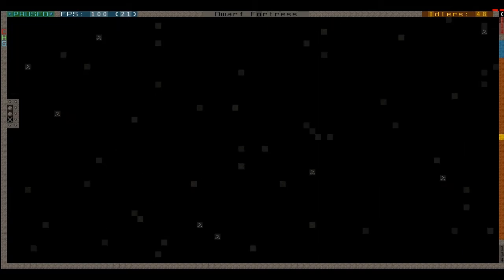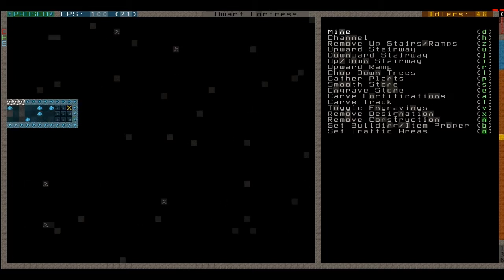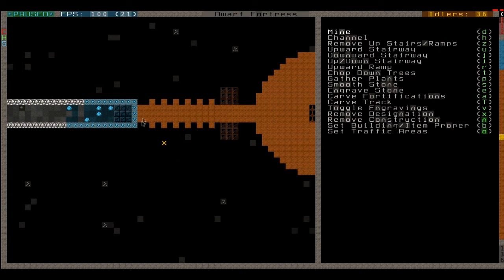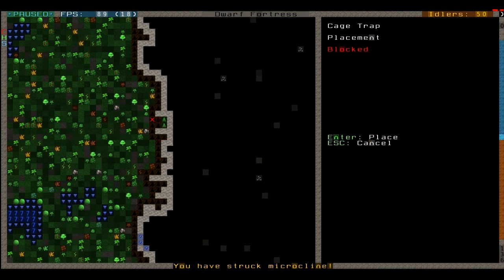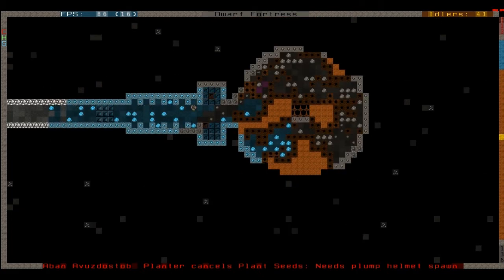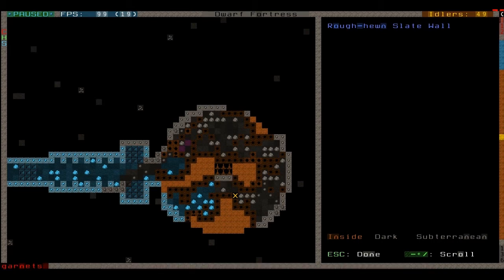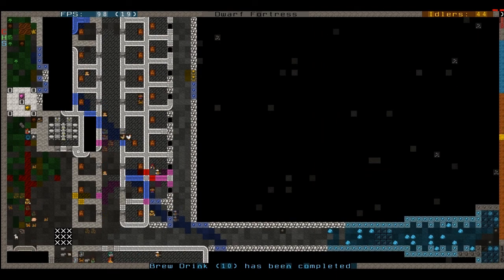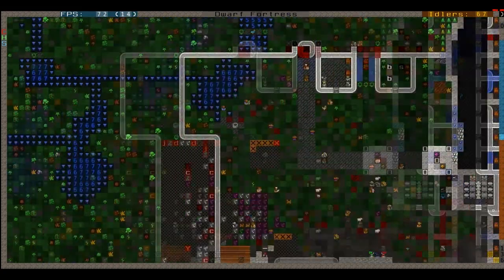Dwarf Fortress Ep8-The Arena of death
No one reads this anyway...

Giga from Violin Partita II by Bach(Public Domain)